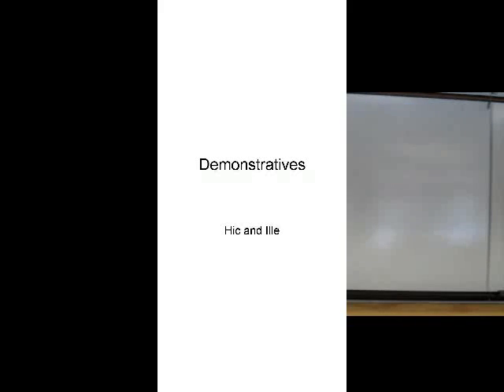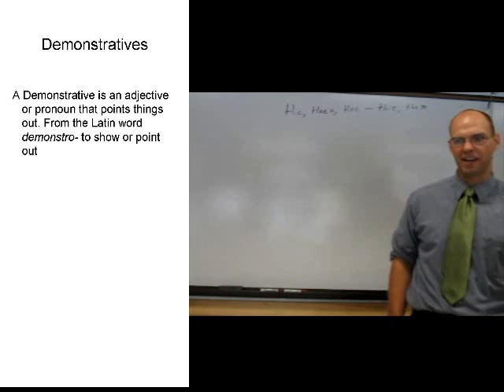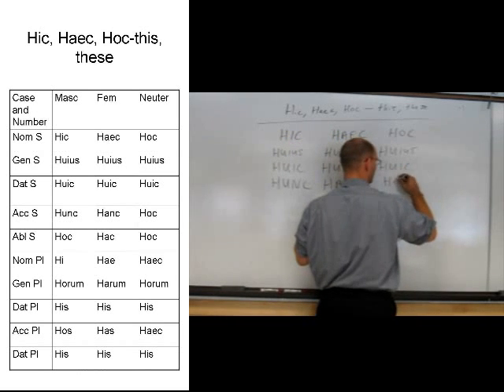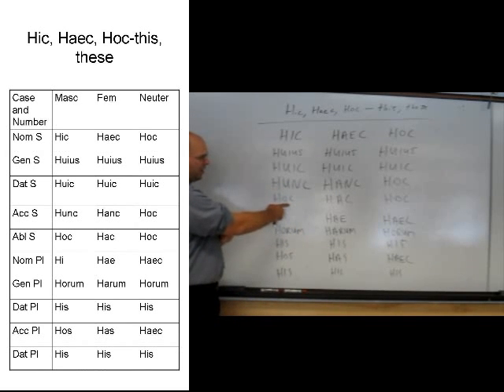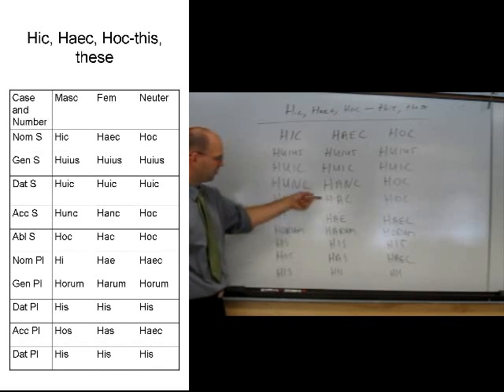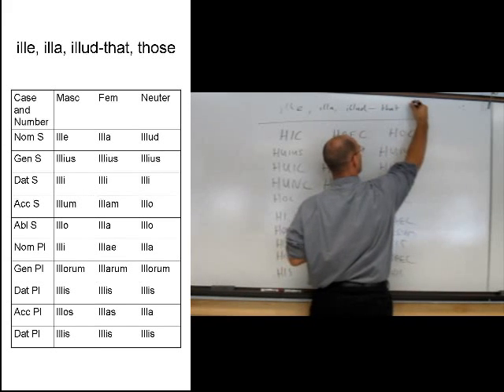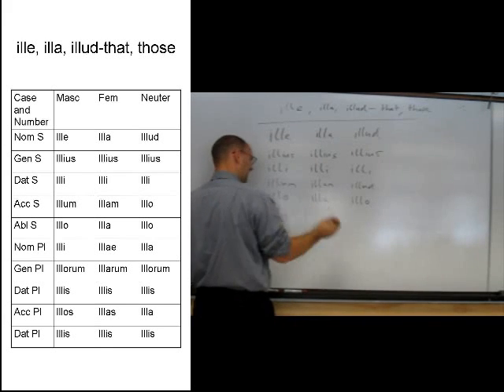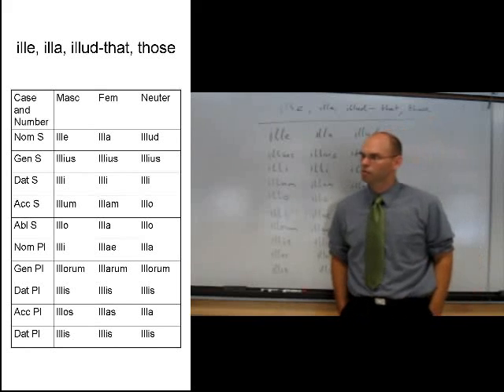Hic and Ille